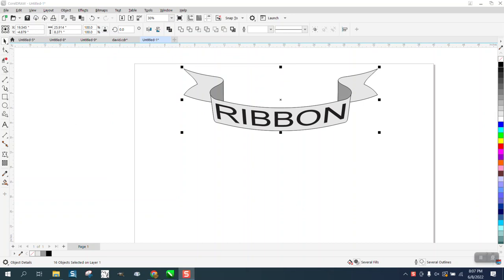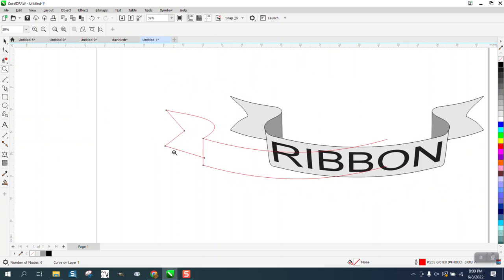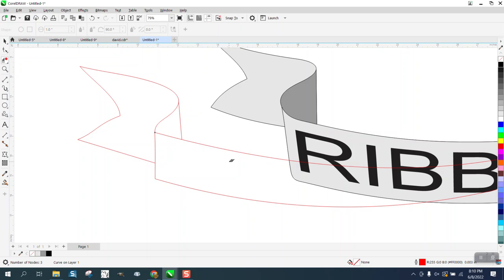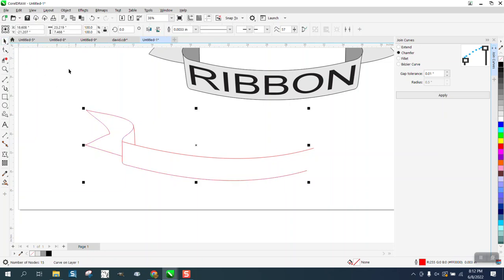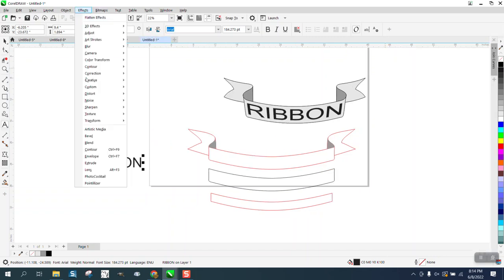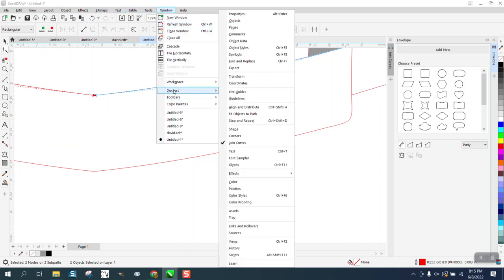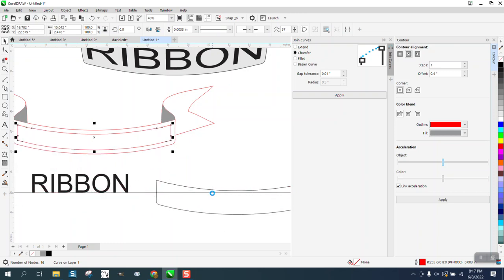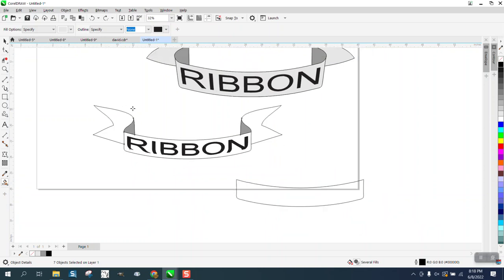Corel Draw Tips & Tricks Wavy Ribbon